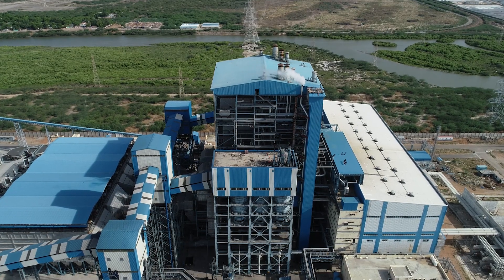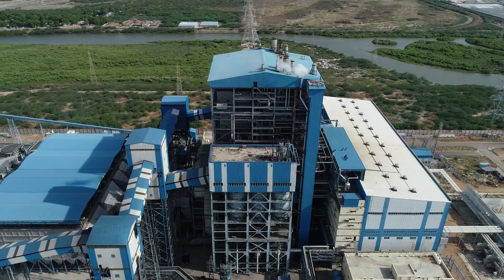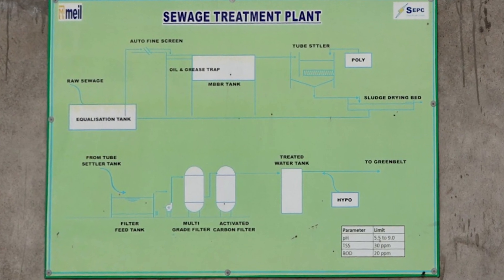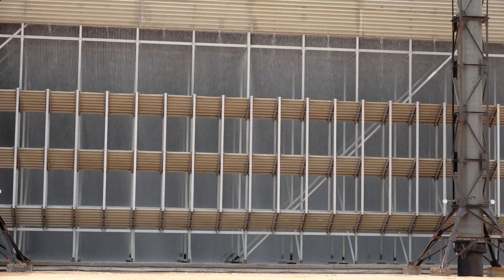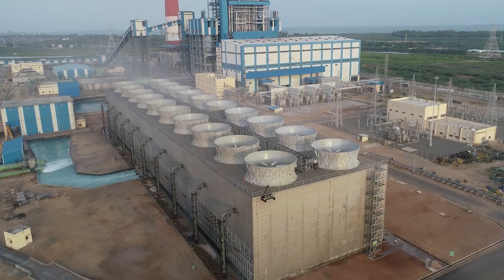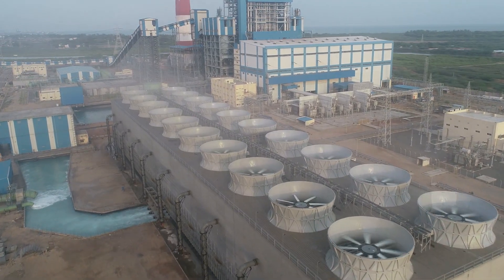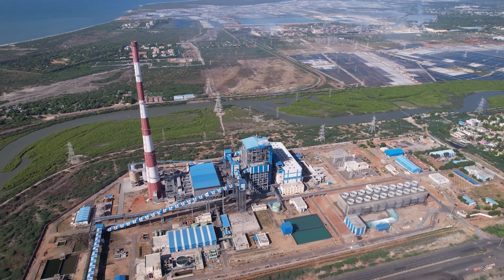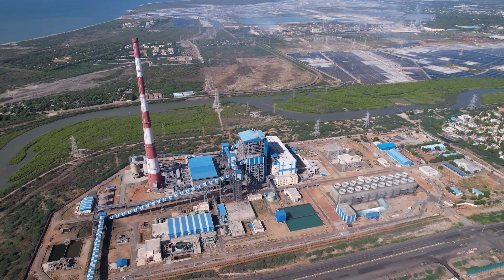Reverse Osmosis Demineralised Plant|Tuticorin Thermal Power Plant |MEIL POWER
The Tuticorin Thermal Power Plant has an RO plant of 7.5MLD capacity. Water from the Bay of Bengal is treated and demineralised. This treated water is used for the Boiler, as service water and potable water for the entire plant. The treated seawater is returned to the guard pond and then released into to the Bay of Bengal as per the designed environment-friendly disposal system.
Electricity has developed into an essential part of human living. In modern times, everything is dependent on Power. MEIL has a demonstrated an unbeatable track record in the power sector Projects including generation, transmission and distribution. MEIL has successfully commissioned various Solar Power projects in different parts of the country. It is well integrated in the power sector in India.